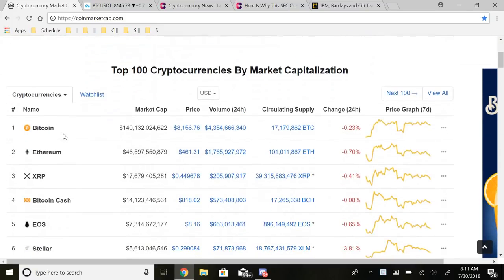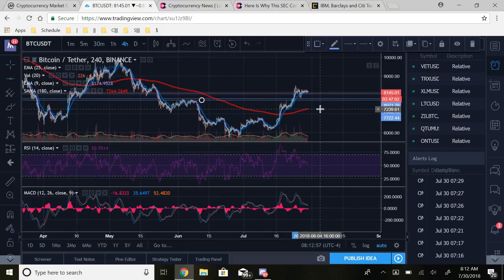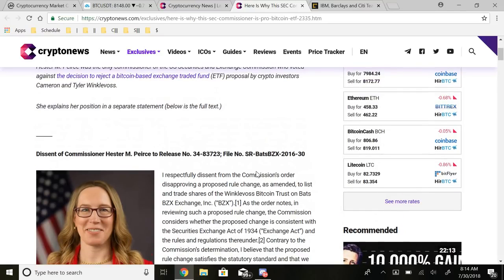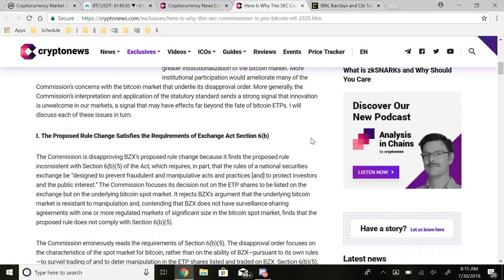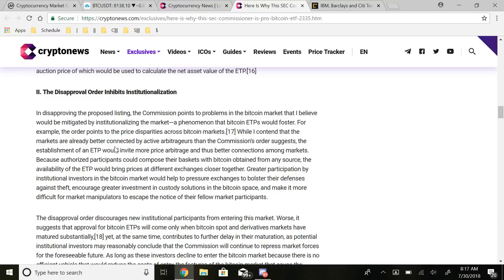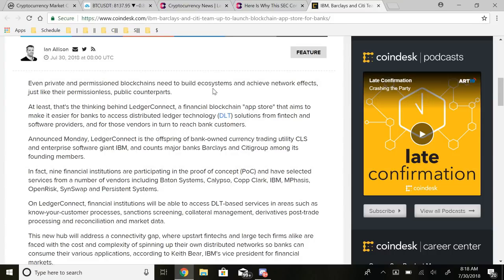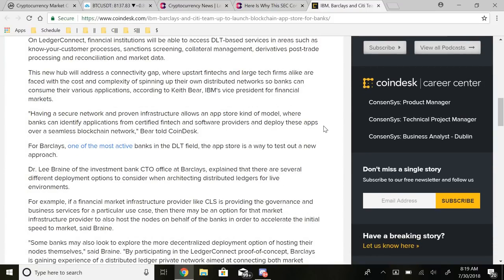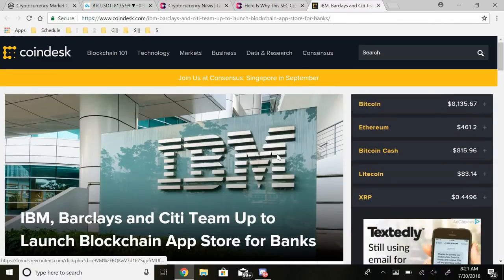BlockChain App store could be bigger then apple and google play store? bitcoin ETF ?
Will the rally end here third times a charm
BlockChain App store could be bigger then apple and google play store

Massive Blockchain App Store On The Way_ Bitcoin ETF Looks Good _ Daily Crypto News